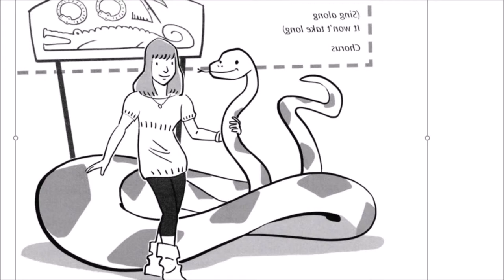Peggy Sue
From Grammer Songs and Raps for young learners and early teens Published by Helbling Languages